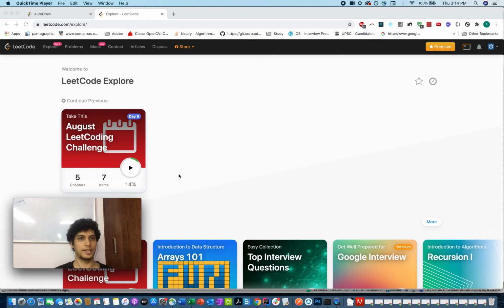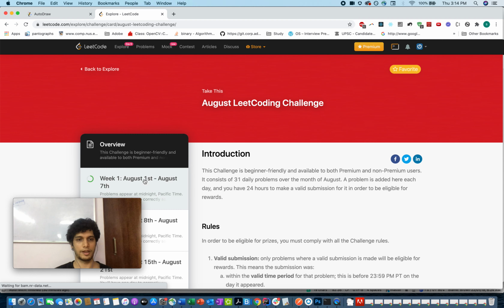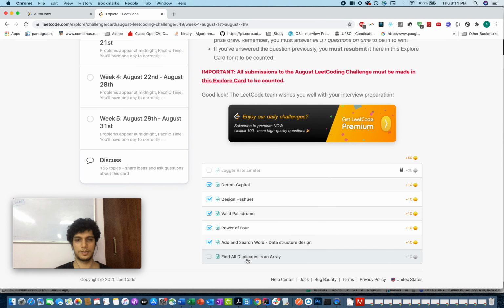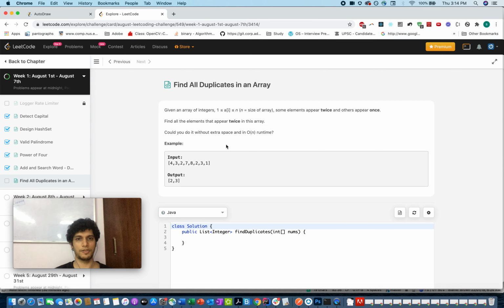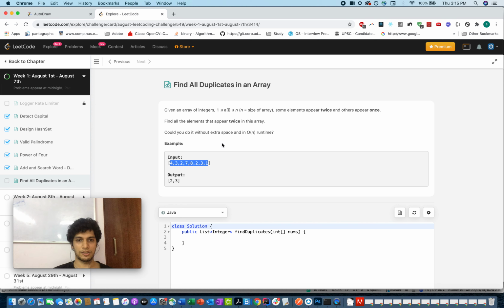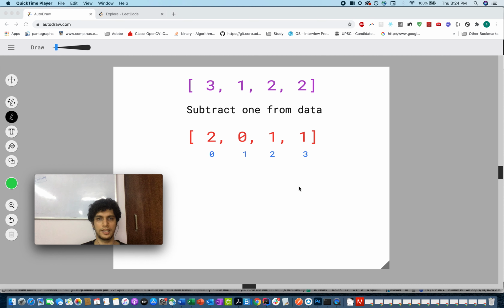Find All Duplicates in an Array | Leetcode August Challenge (Day 6)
Quick links

0:00 Problem Description and naive solution
1:20 Understanding the trick
3:36 Coding part